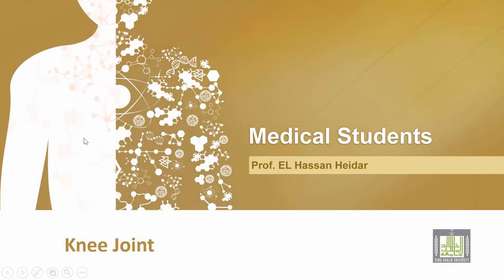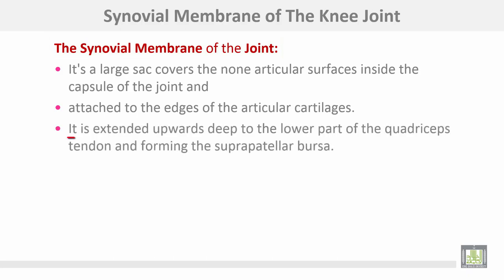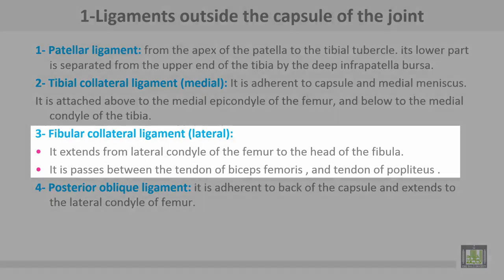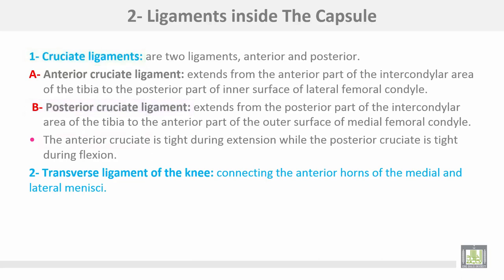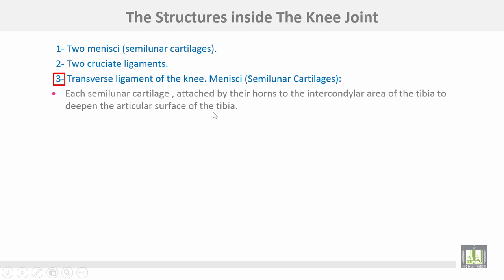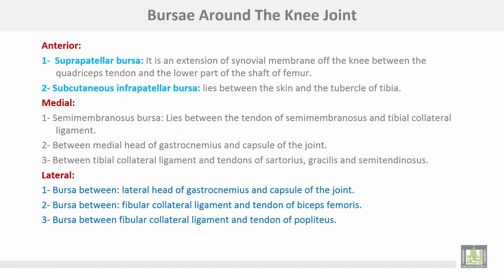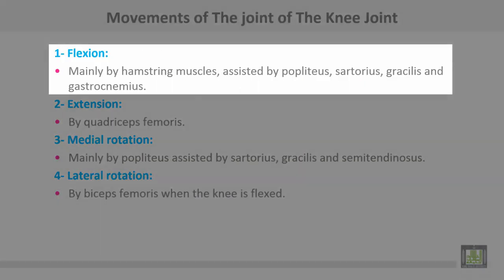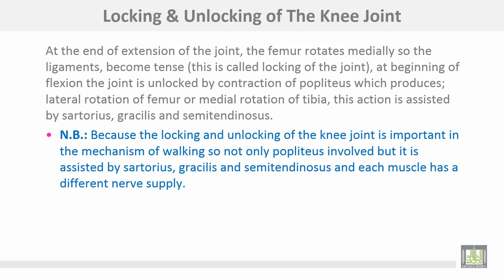Anatomy 1 | C4 - L5 | Knee joint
Lecture 5 : Knee joint
1- Type of the joint
2- Ligaments of the joint